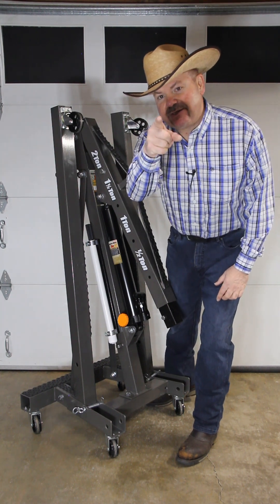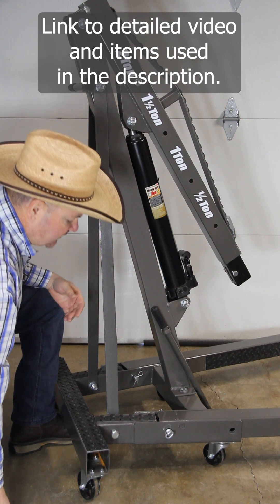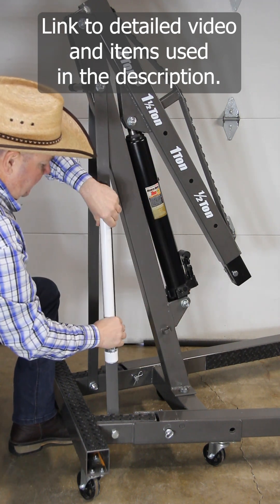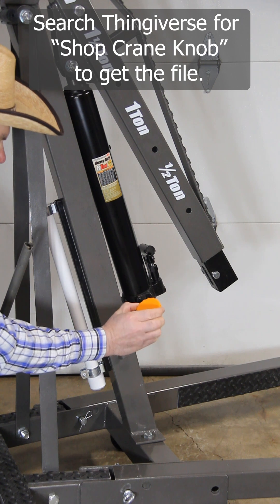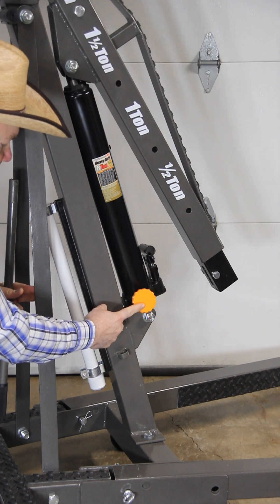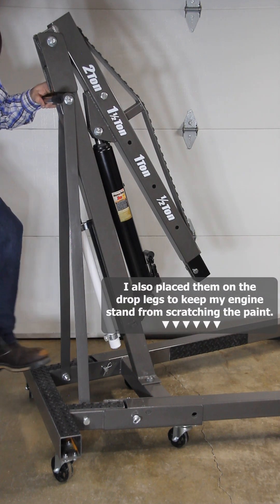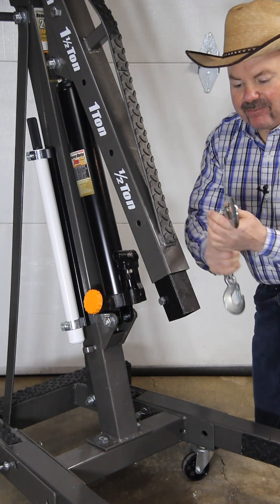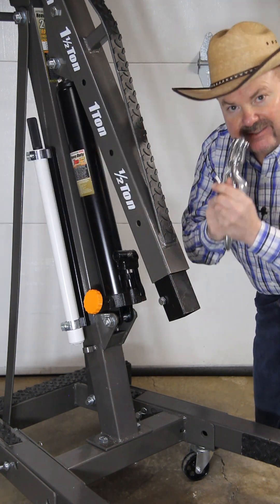4 Engine Hoist Modifications Part 2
In the full length video (Part 2 of 2) I do a detailed comparison, review, testing and modifications that made my 2 ton folding shop crane (aka engine hoist & cherry picker) work even better.

Links to products used:
Stainless Swivel Hook
#2 Conduit Hanger
18" Magnetic Tool Holder On Amazon
Rubber Safety Mat On Amazon
Rubber Safety Mat At Harbor Freight: